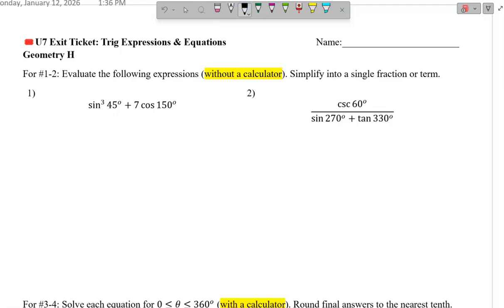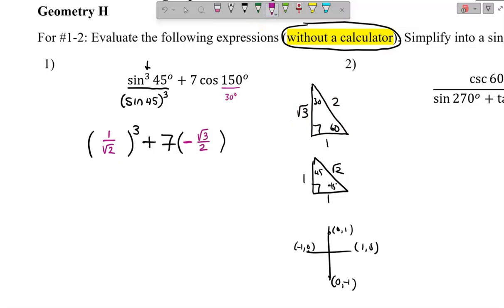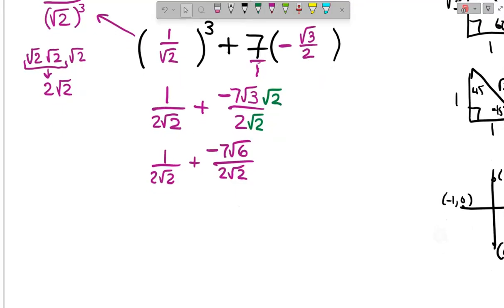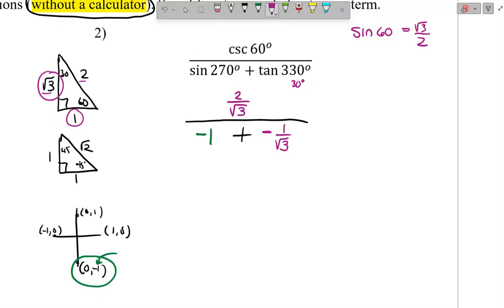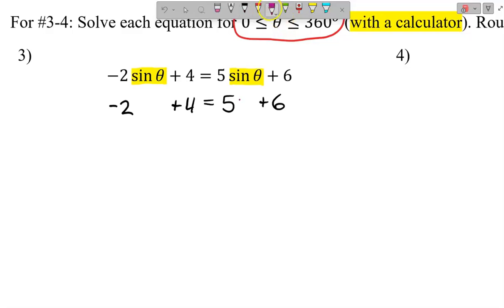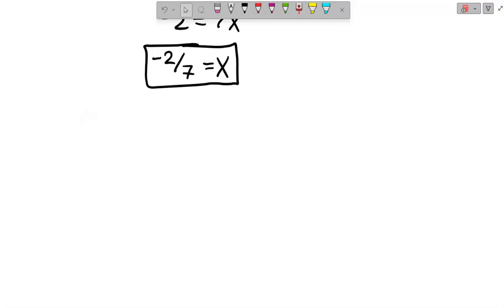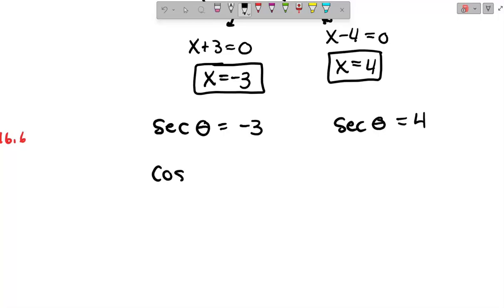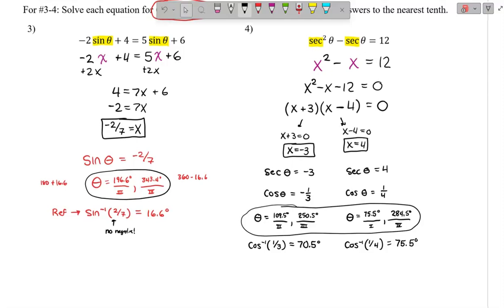U7 Exit Ticket Review